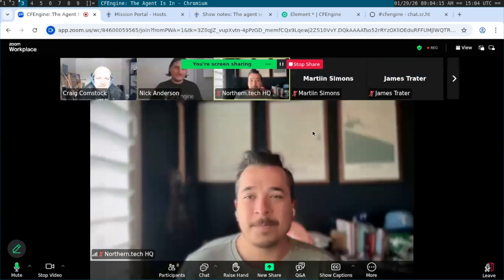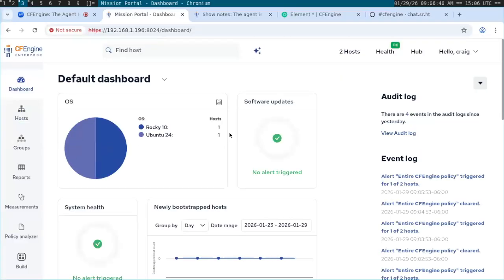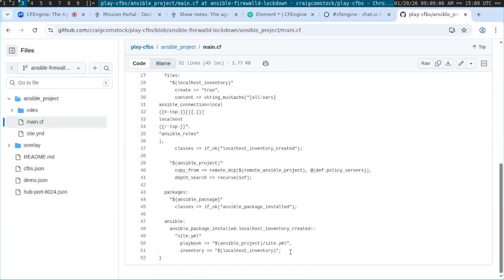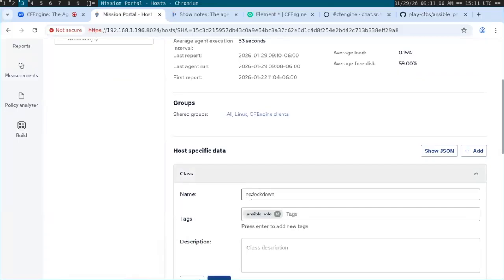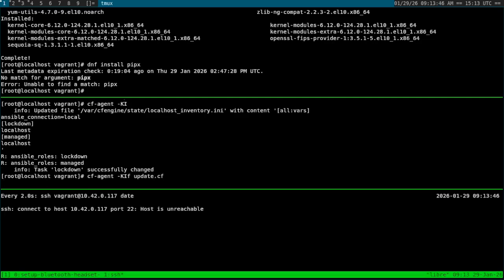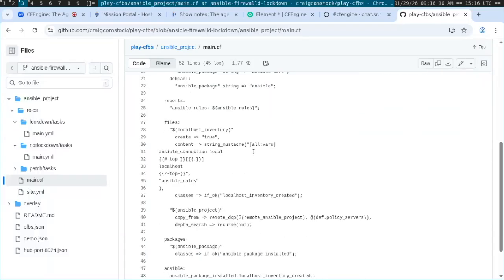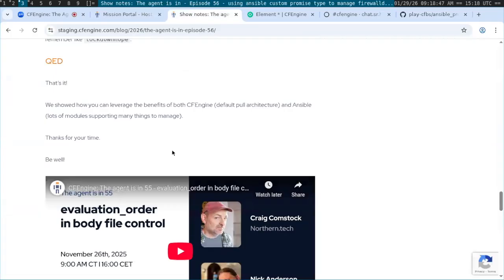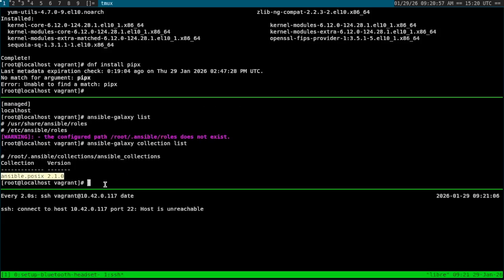CFEngine: The agent is in 57 - Using an Ansible modules with CFEngine